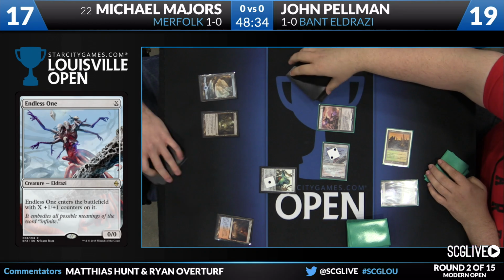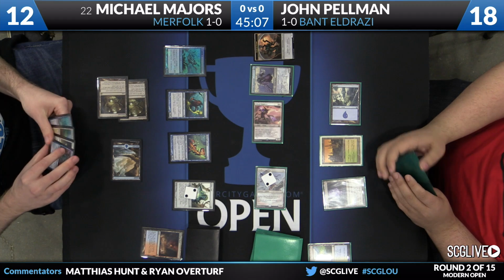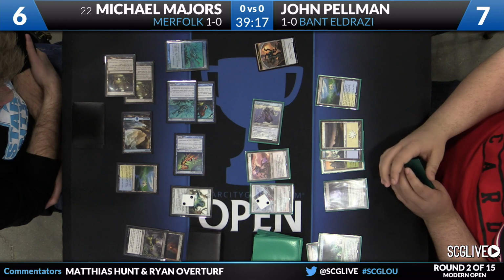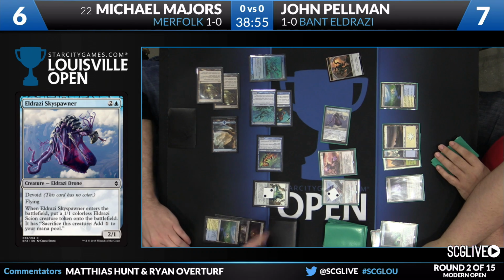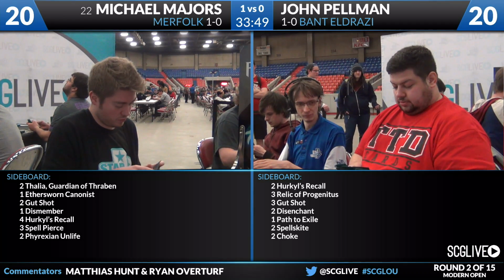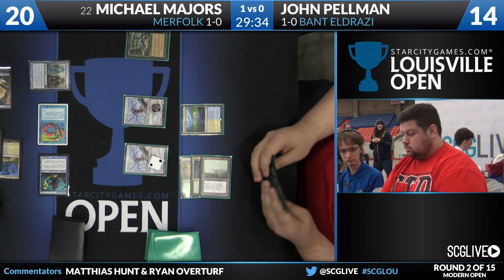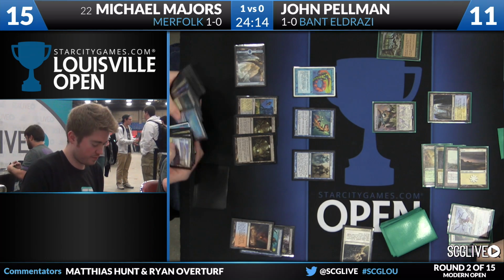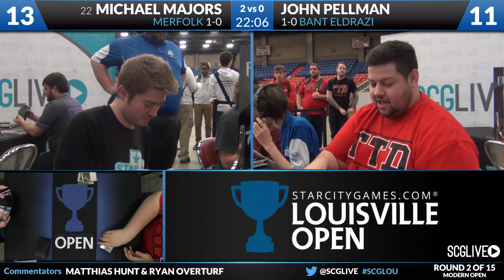SCGLOU - Modern - Round 2 - Michael Majors vs John Pellman